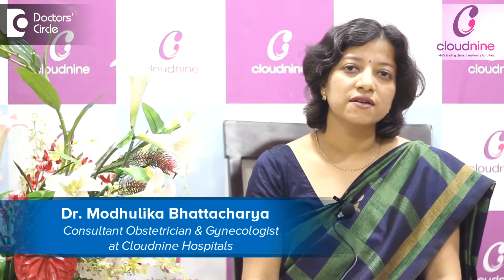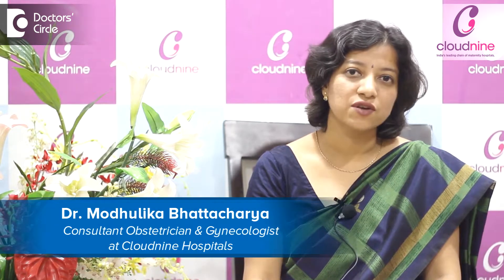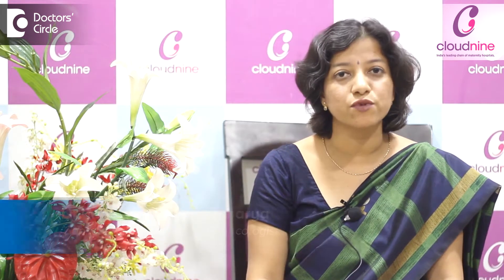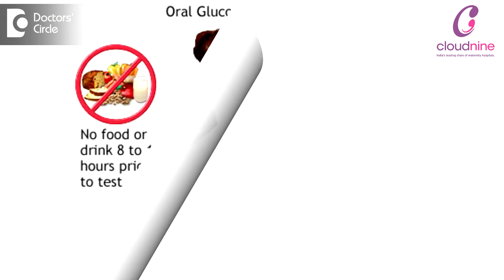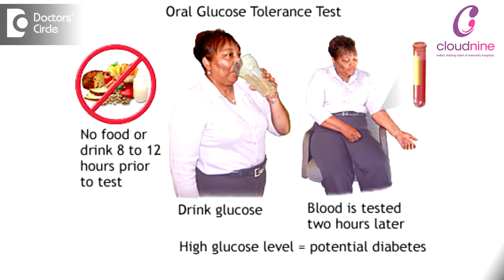Getting a Screening Test for Gestational Diabetes - Dr. Modhulika Bhattacharya | Cloudnine Hospitals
There are two types of screening that can be done for Gestational Diabetes. They are:
1. Single Step screening which is known as 75 grams Glucose Tolerance test
2. Two Step screening which is known as the Oral Glucose Challenge test, where 50 grams of Glucose is given to the mother. If the report is abnormal, the Glucose Tolerance test will then be administered to the mother for further confirmation.